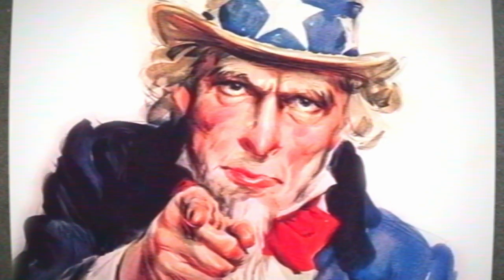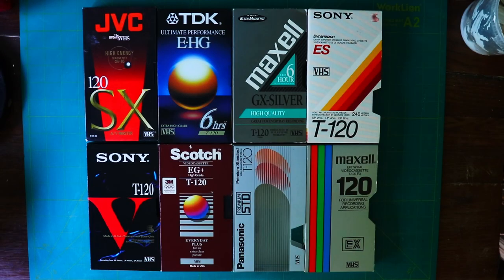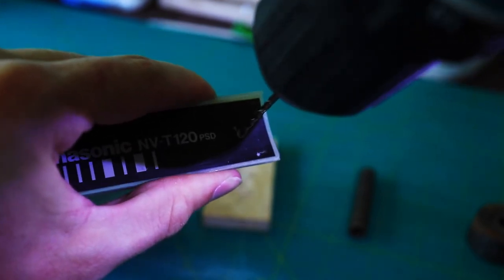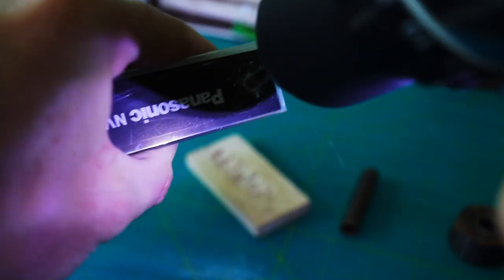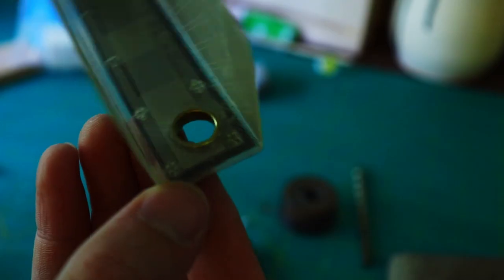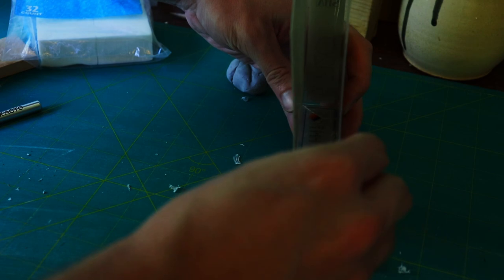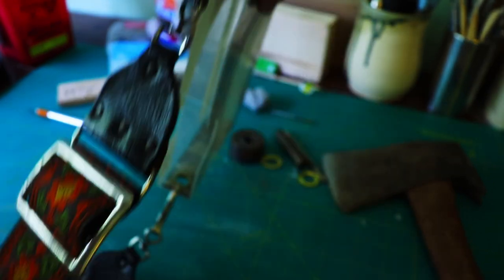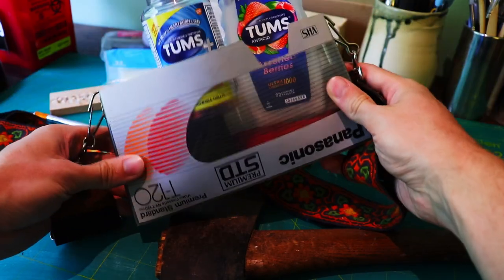Make your own VHS clutch bag in 6 minutes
Now you can be the coolest cat when you hit the town sporting your very own DIY VHS purse manbag thing. Make your own craft in 6 minutes! Only for the hippest of hipsters.

0:00 - Intro
0:30 - Materials
0:49 - Making Holes
1:40 - Grommets
2:38 - Strap
3:05 - Getting Ready
3:46 - Hitting the Town